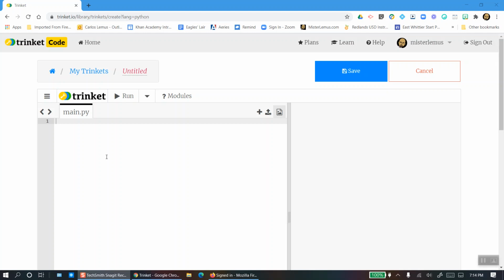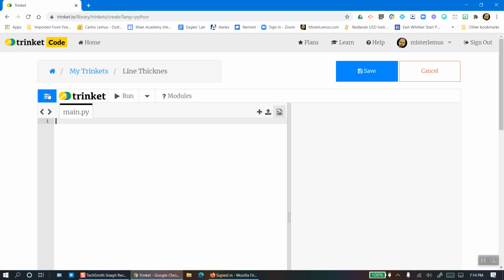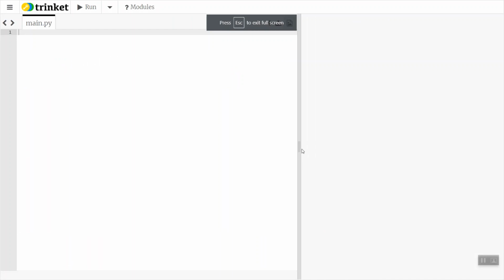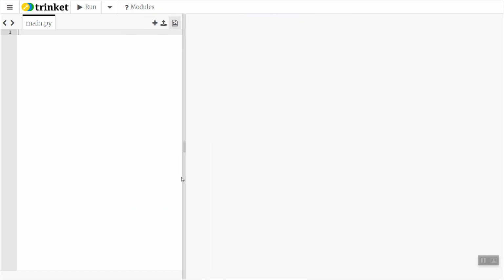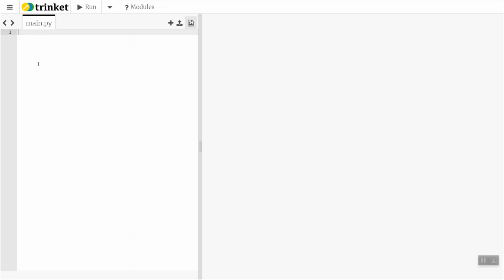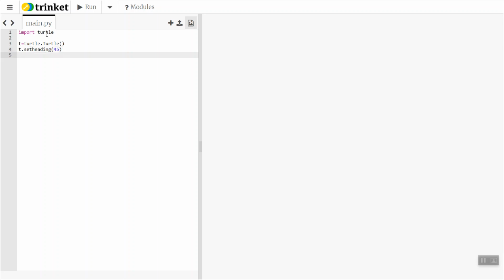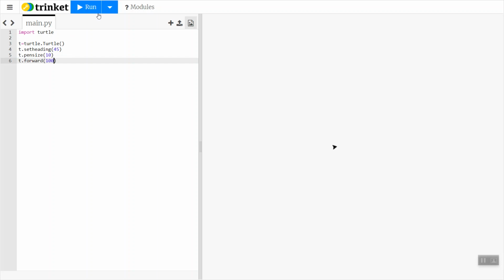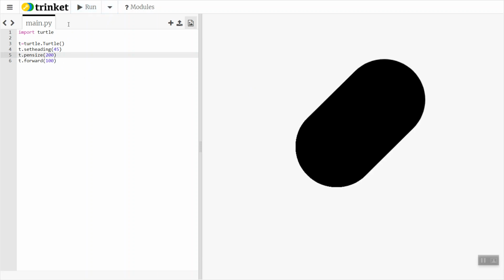Trinket Python Turtle Lesson: Line Thickness